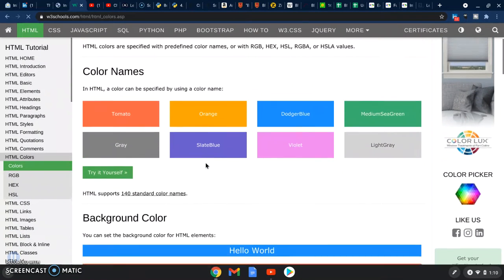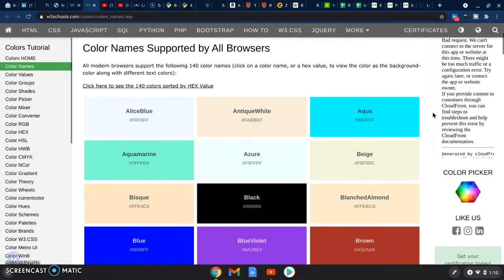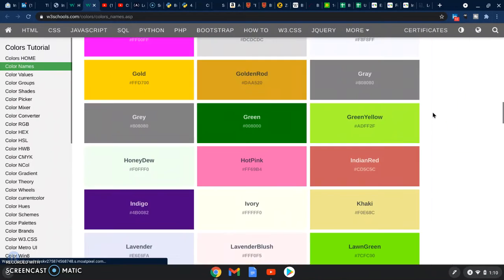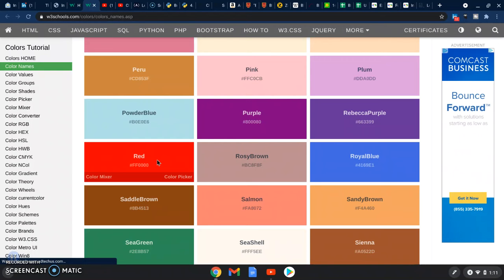Learn HTML Colors 1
Learn HTML Colors 1 - W3Schools